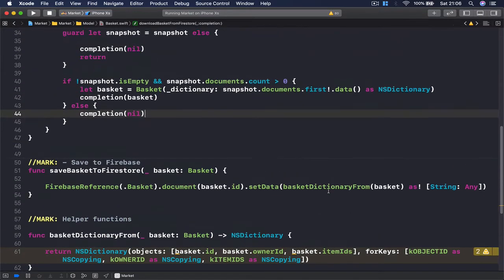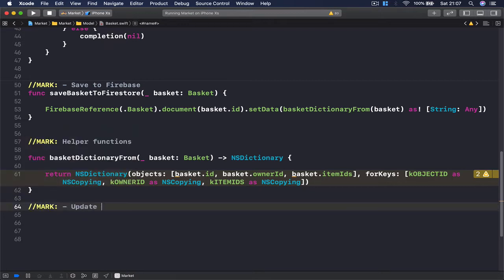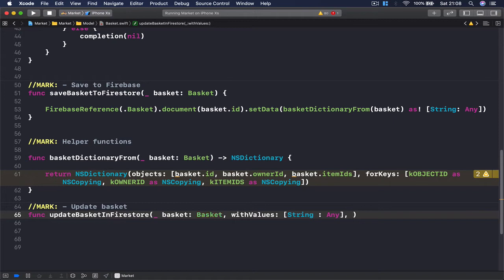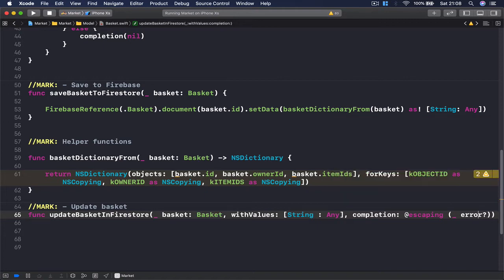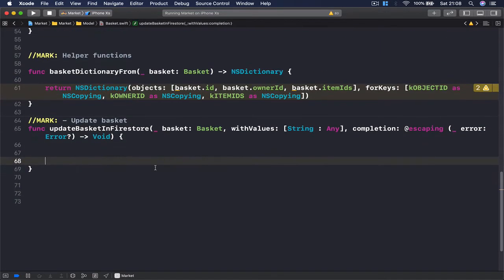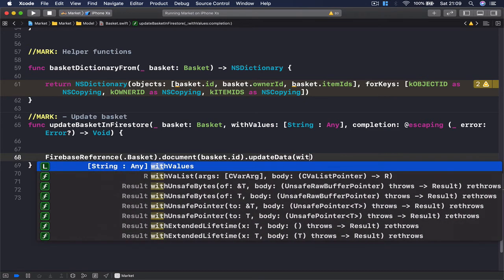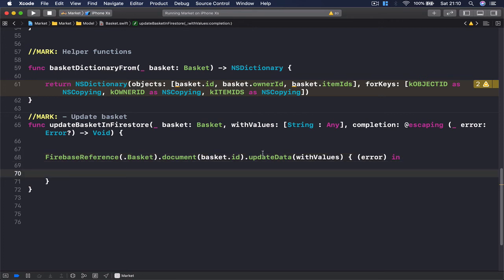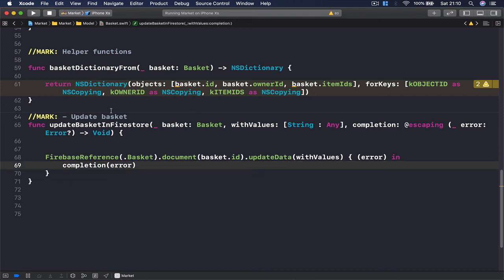44 Basket class part 2